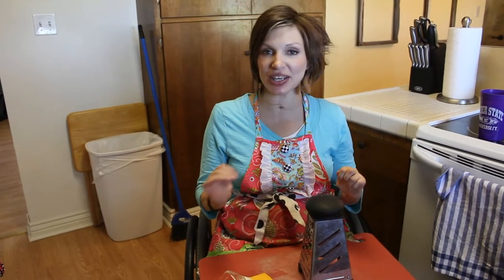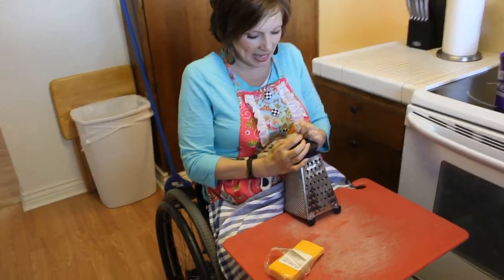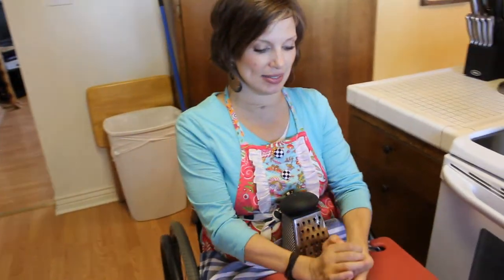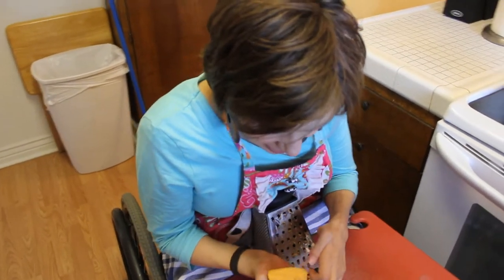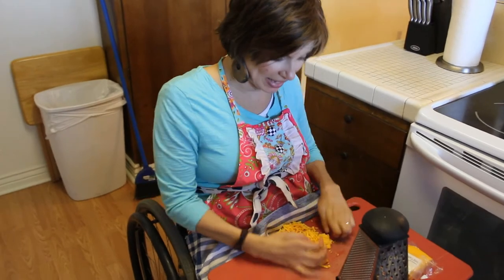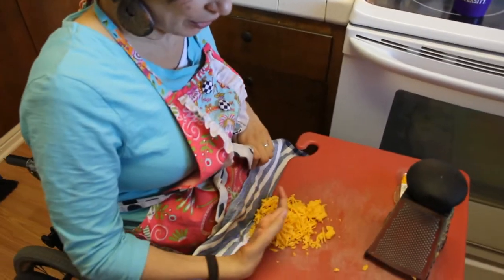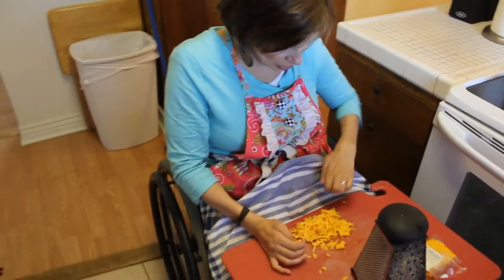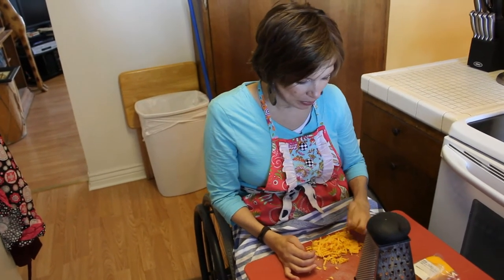Meg's Movie Minute - Episode 72: Grating Cheese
In this episode, Meg shows you how she grates cheese.